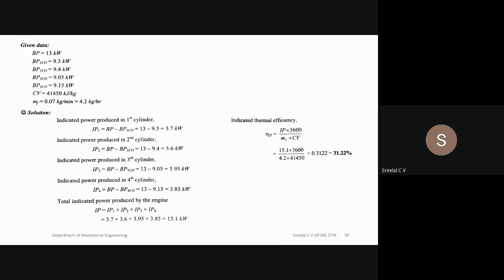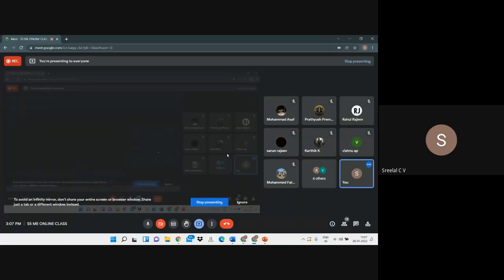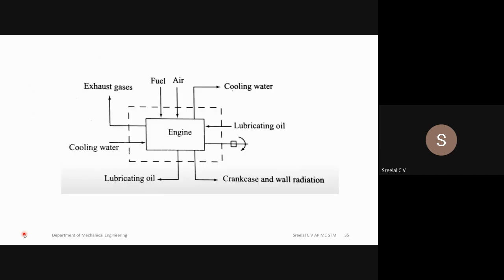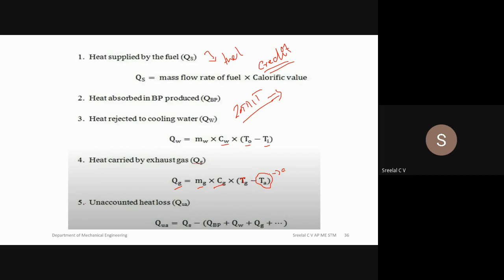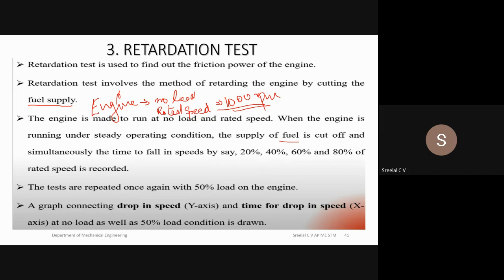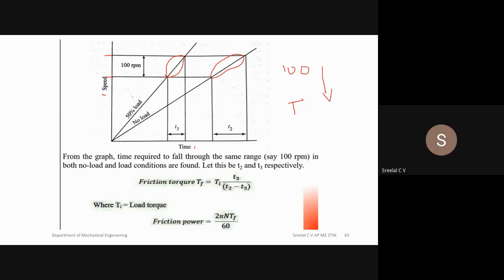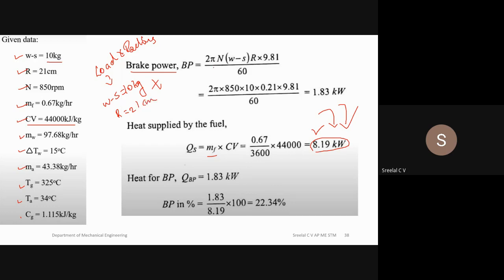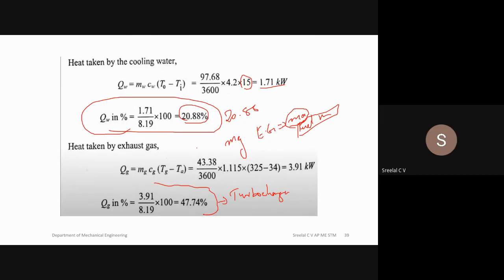STM MET 303 MODULE 3 PART 7 28 01 2022 B